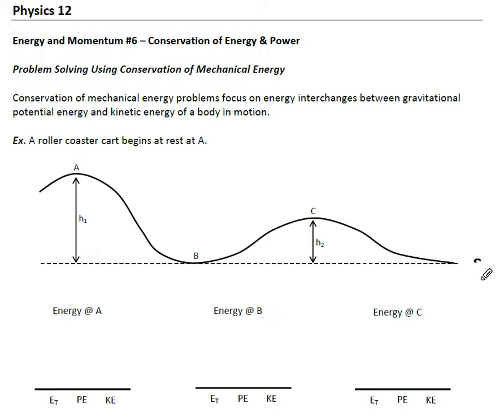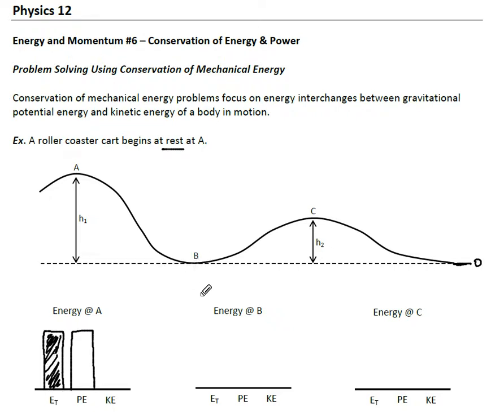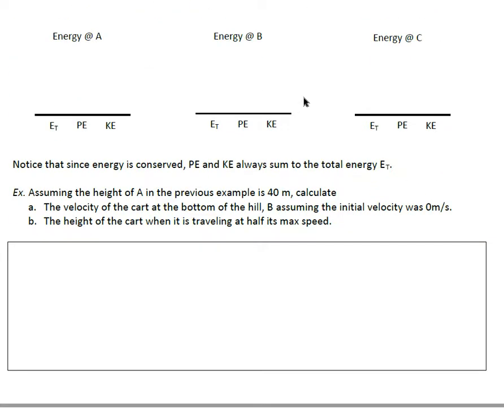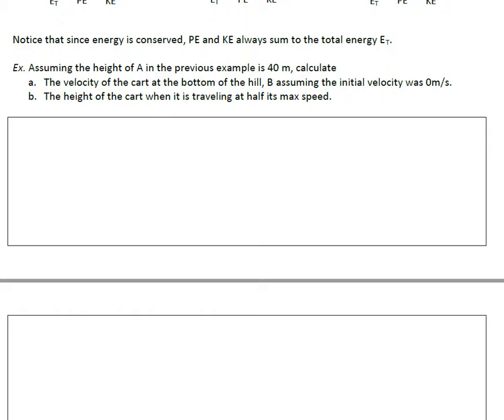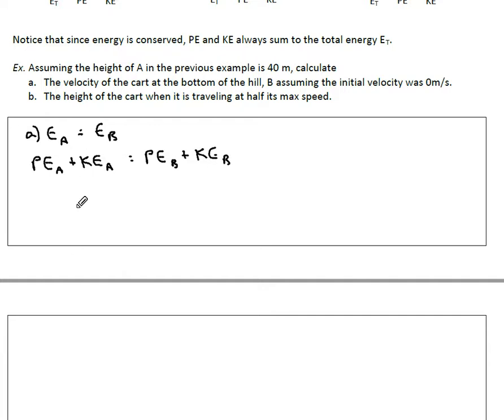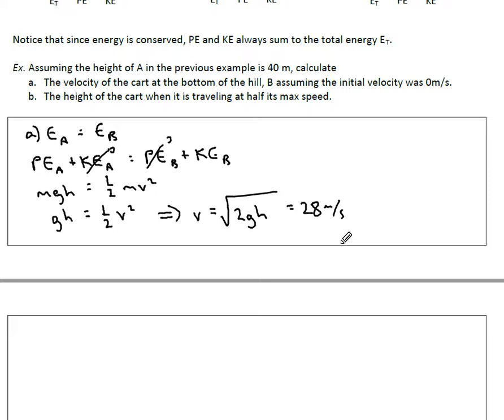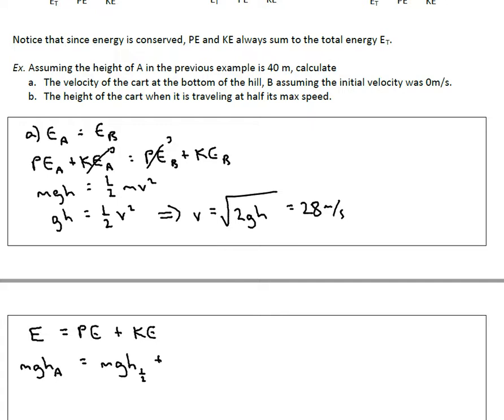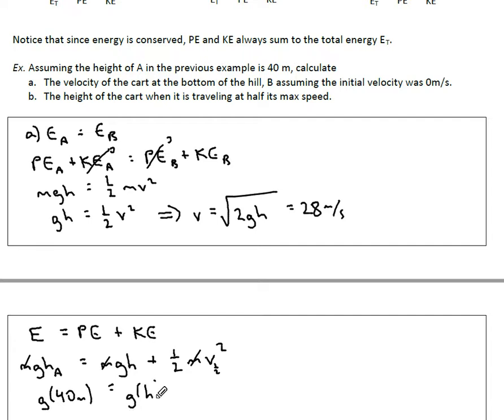U4 Momentum and Energy 6 Q1